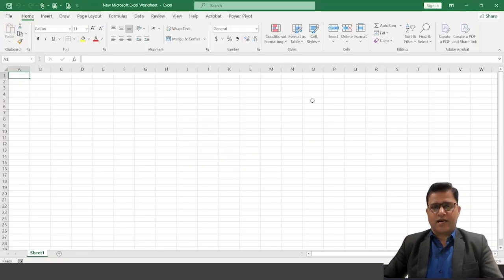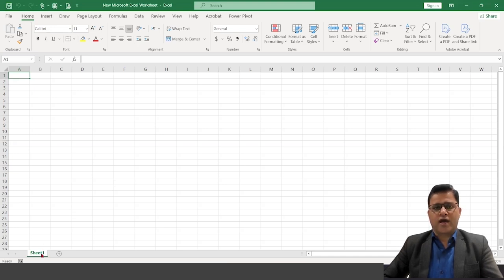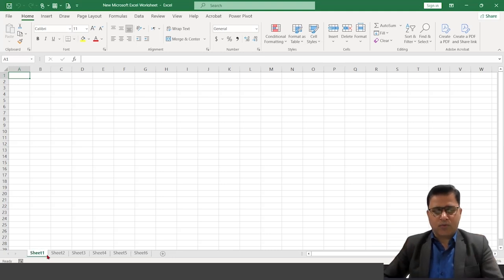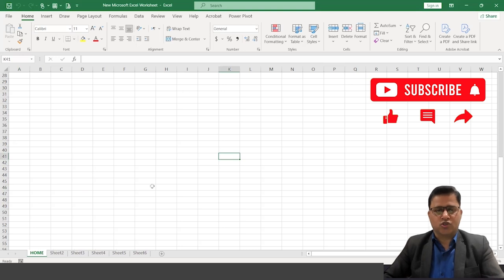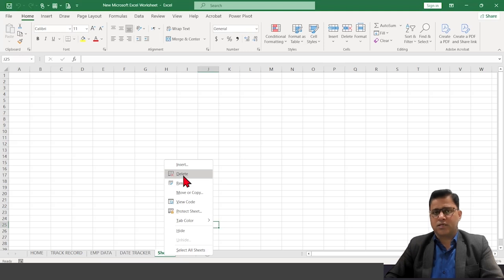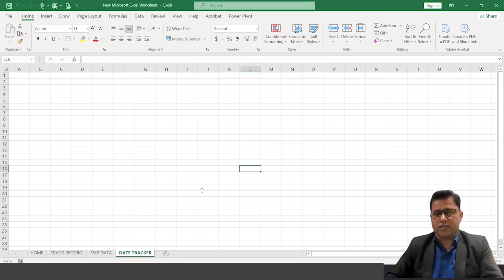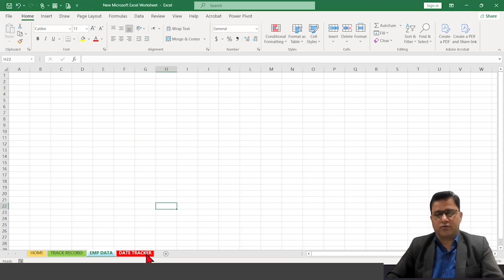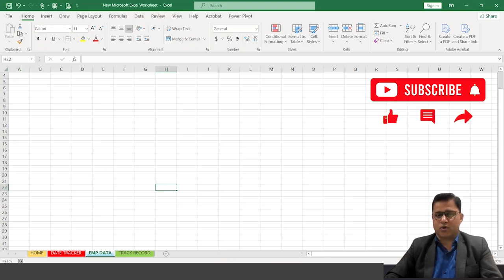Worksheet and Workbook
n this video, you will learn the difference between a Workbook and a Worksheet in Microsoft Excel. A workbook is the entire Excel file, while a worksheet is a single sheet inside the workbook used to enter and organize data. This simple explanation is perfect for beginners and students.